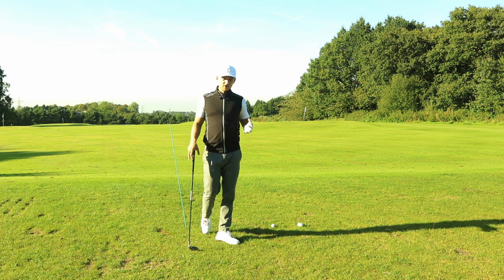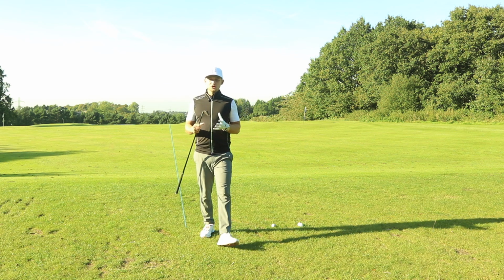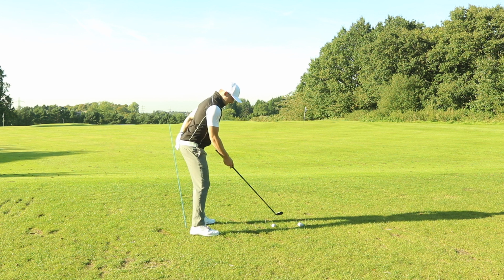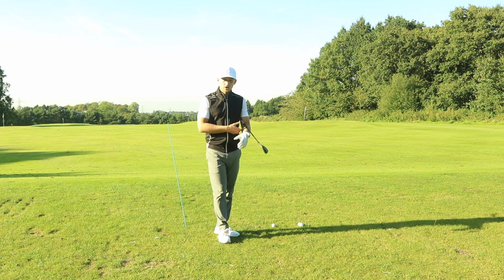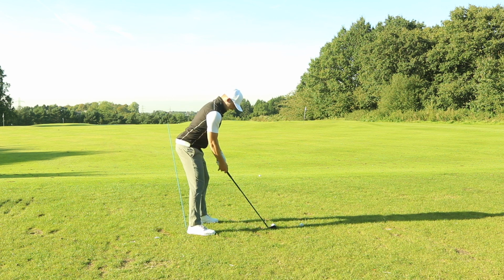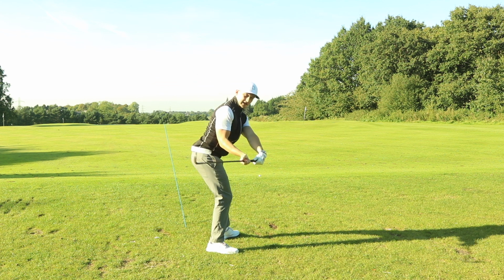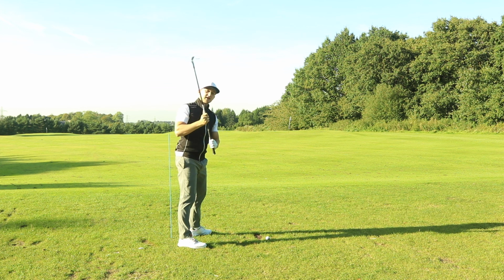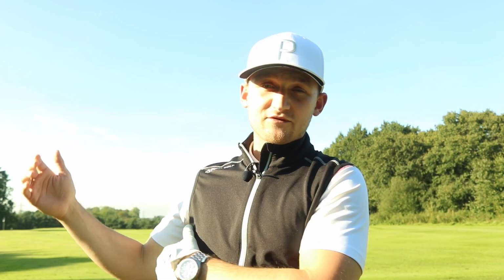EARLY EXTENSION THE SWING KILLER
Todays video, explains the causes of earl extension and the reason why it creeps into peoples golf swings. As well as a simple drill you can do to stop early extending into the golf ball.

ABOUT ME

I've turned my passion of golf into a full time job, and take great pride in helping every single one of my clients improve their golf game.  For the last 6 years I have built up my own golf coaching and playing ability by caddying on the European and Challenge Tour, as well as working across different golf clubs in Europe. From caddying on tour, and witnessing the golfing ability of the best players in the world, my course management and coaching credentials has excelled tremendously.  These 3 moves are limiting your power and accuracy and therefore your ability to play your best golf.

I've learnt more about golf from caddying than I ever could of imagined, I simplify golf coaching, and my clients have found outstanding, improvements.

This is my channel to which i will share all my favourite drills and tips to help you improve and start enjoying your golf MORE